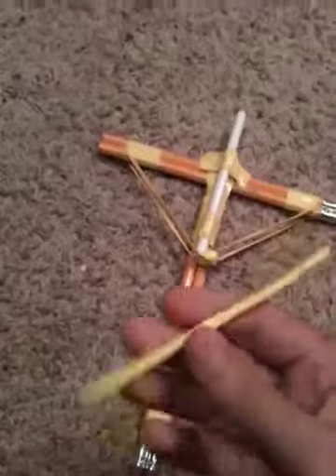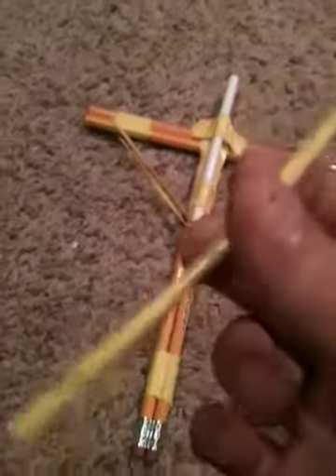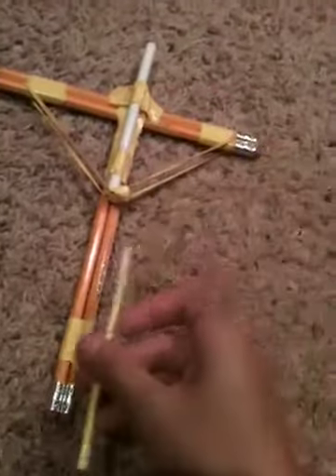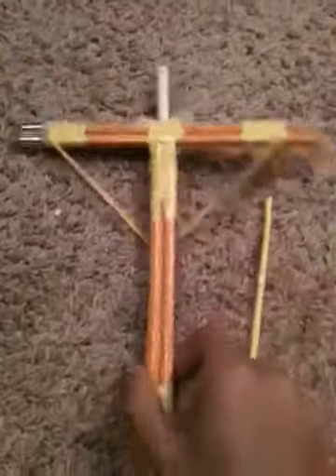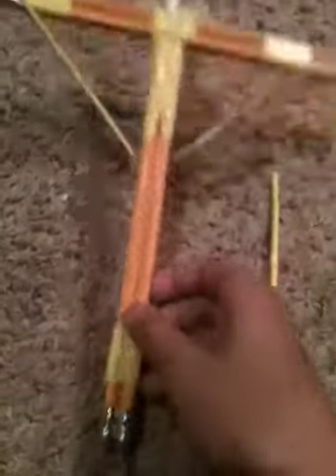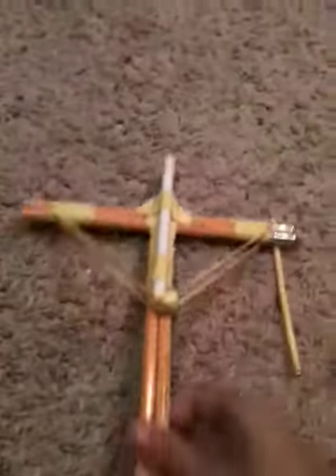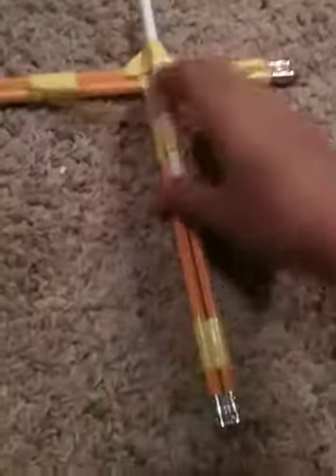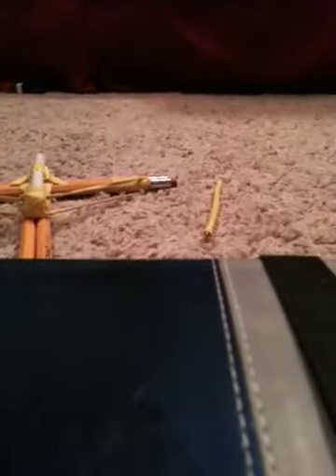How to make a crossbow out of pencils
It fires very hard but in the video it did not want to fire.